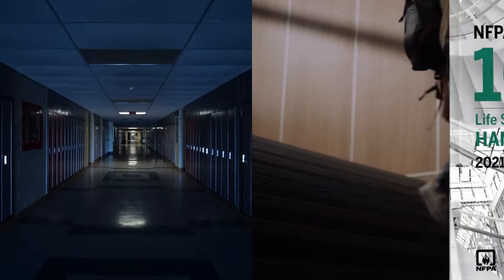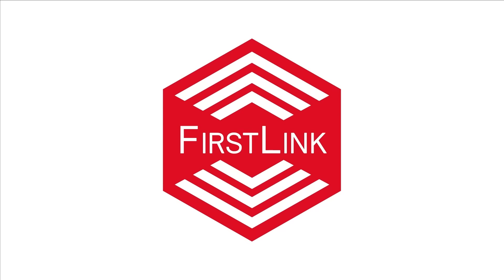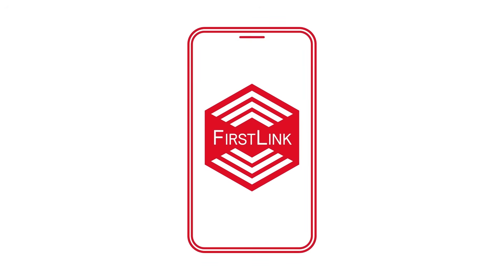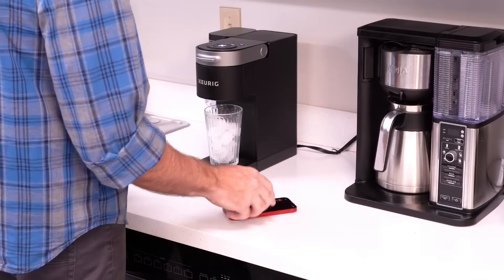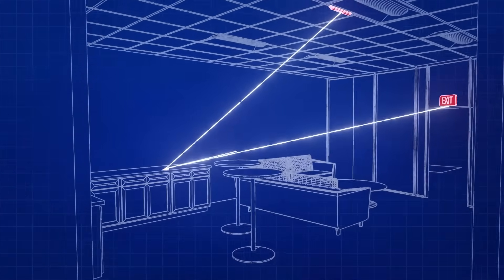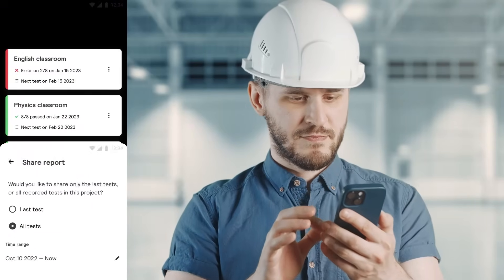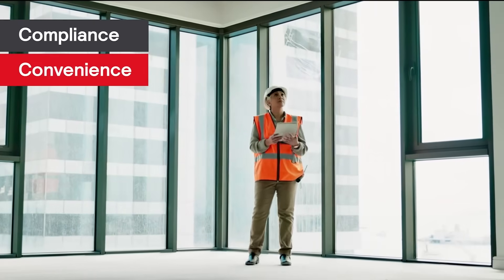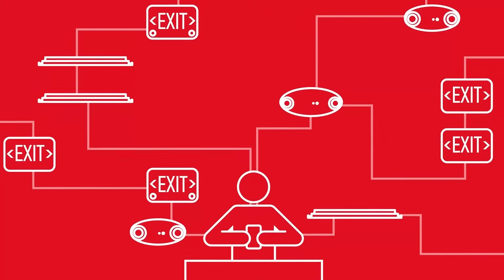Sure-Lites First-Link - System Overview Video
FirstLink, by Sure-Lites, delivers peace of mind with a complete line of life safety emergency lighting solutions that ensure your system is emergency-ready. This fully code-compliant emergency egress lighting system is comprised of FirstLink-enabled exit signs, wall packs, emergency LED drivers, and the FirstLink app. The FirstLink app provides easy and instant access to the status of your system, allowing you to view and download the condition of all FirstLink devices. Reports can be saved and easily exported to prove the system is 100% compliant. Thoroughly tested to meet code compliance, FirstLink products provide the assurance you need, and the system's design allows you to know the status of your system at all times and maintain your emergency lighting system’s compliance with virtually zero effort.